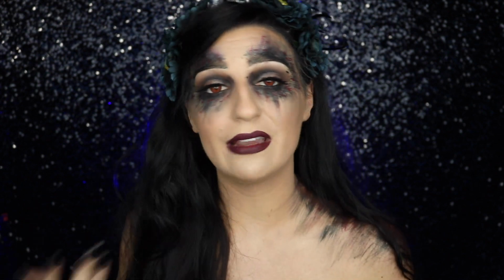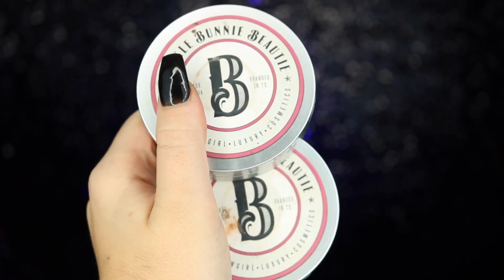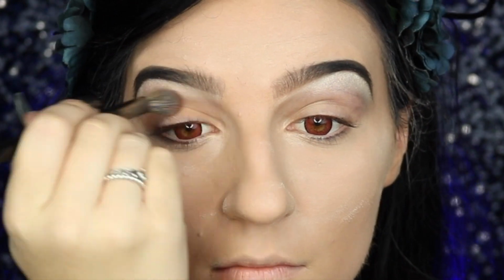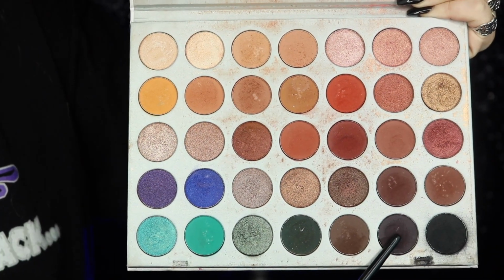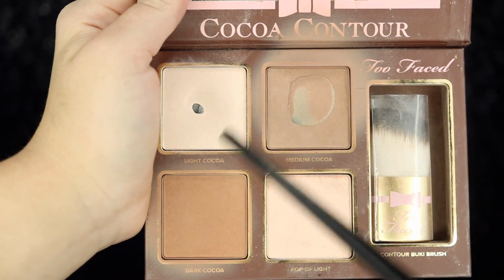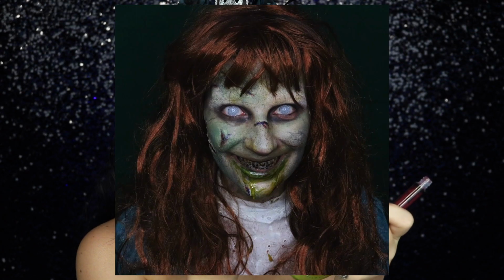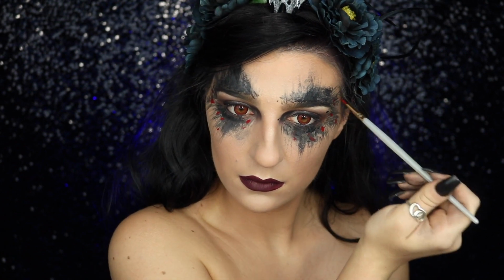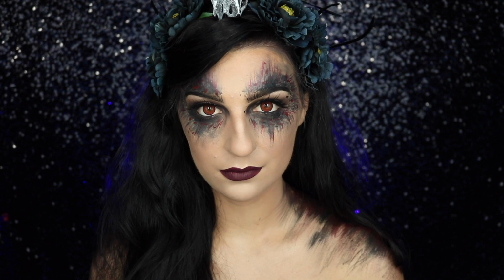Death Tarot Card Inspired Makeup Tutorial | Madalyn Cline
Heya guys! We are SOOOOOO close to Halloween, oh my gosh!! To help prepare, I thought it would be fun to post this Avant Garde Death makeup look! This was inspired by the song "Dyin in LA" by Panic at the Disco. I hope you guys enjoy!!

HEADPIECE: ( I can't find it on the Party City website.. ;( )

TAROT CARDS: I have the first edition!

Video #162